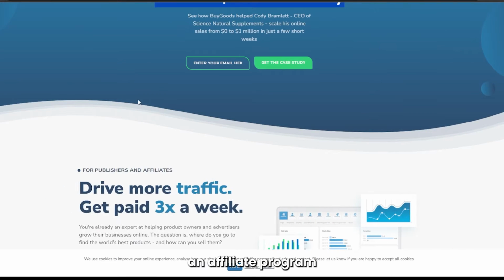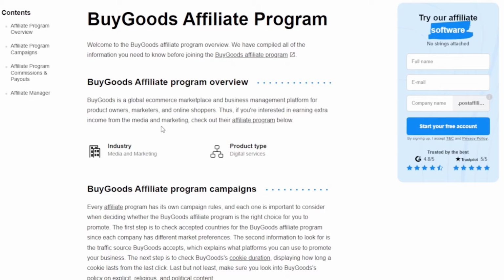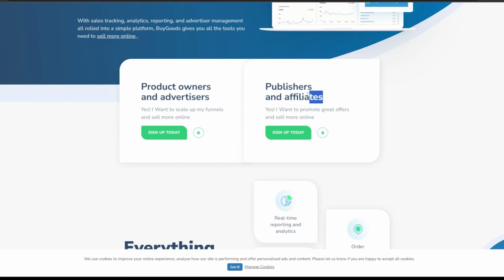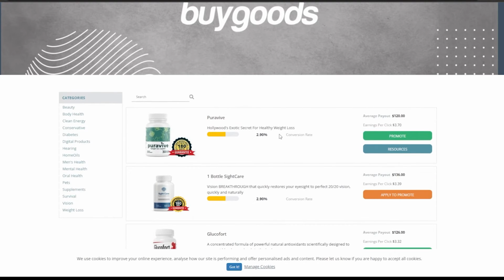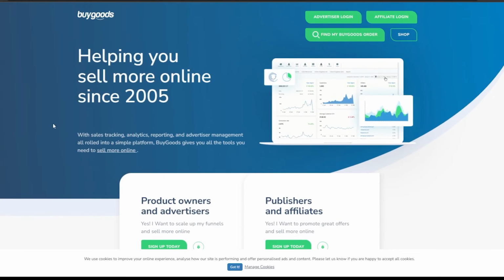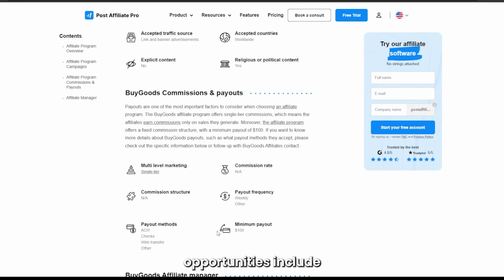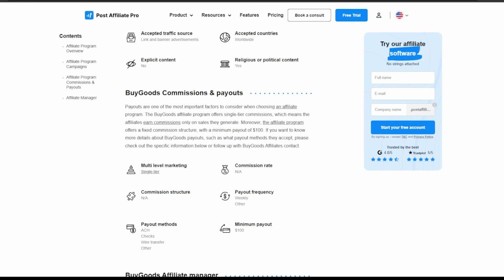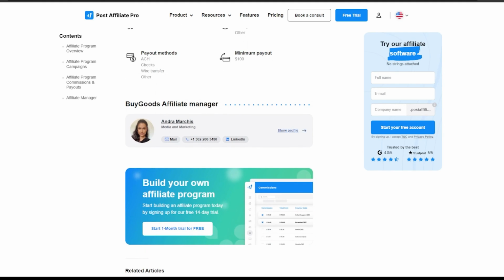BuyGoods Affiliate Program Tutorial | How To Earn Money From BuyGoods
⏱️ Timestamps
Overview 00:00
What is Buygoods? 00:18
How the Buygoods Affiliate Program Works 00:59
Signing Up for Buygoods Affiliate Program 01:58
Advanced Tactics to Increase Affiliate Earnings 03:57